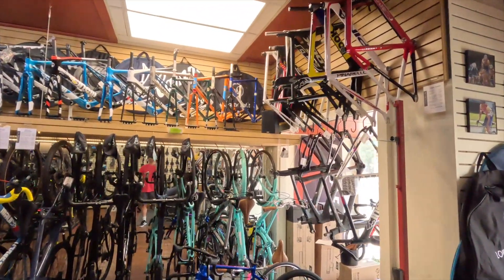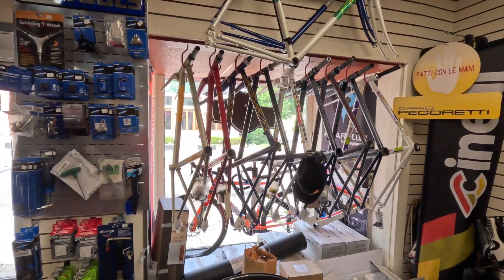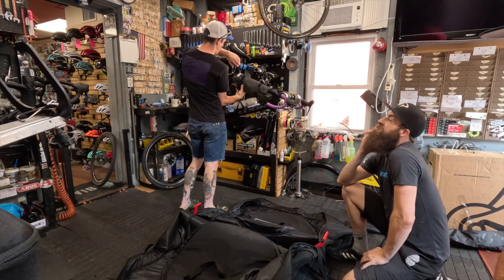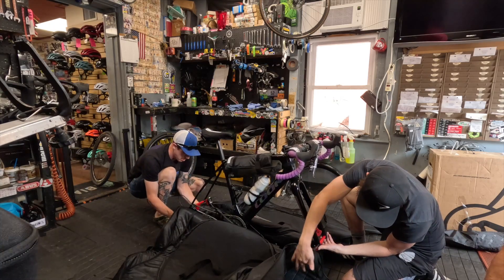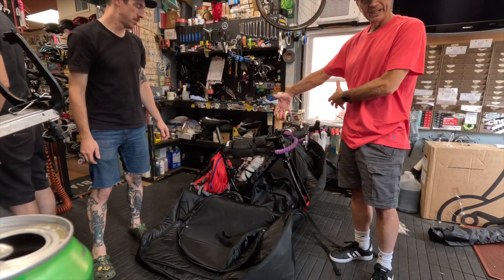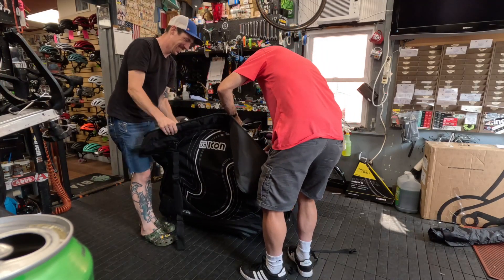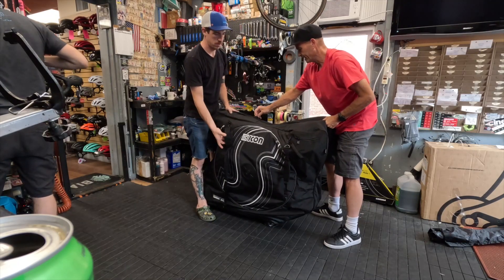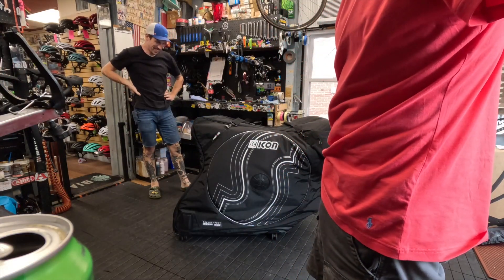The Rift Iceland 2023 - Part 1 - Packing the Bike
Several of us from the Cycles BiKyle shop are/were off for the challenge of a lifetime, riding The Rift Iceland 205KM  Gravel race in July of 2023.  This is going to be a 4 part series to break it into smaller chunks.

My bike, LOOK 765 Gravel RS is being packed in a Scicon Aerocomfort Road Case 3.0 TSA.  You get a view of (IMO) the greatest Bicycle Shop in the world (Cycles BiKyle) as well as see how the case is used.

Hope you like the video, there are 3 more parts coming.  Please subscripe.